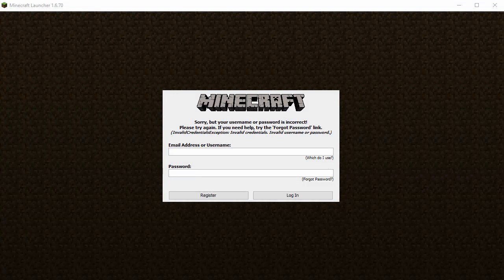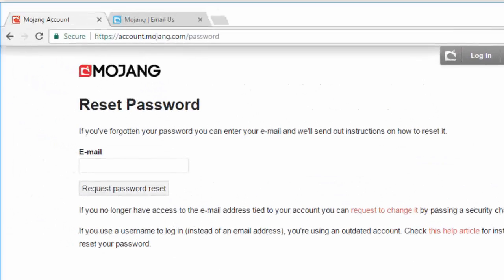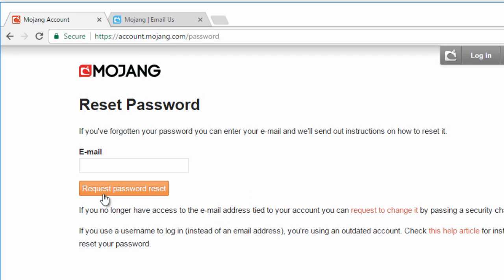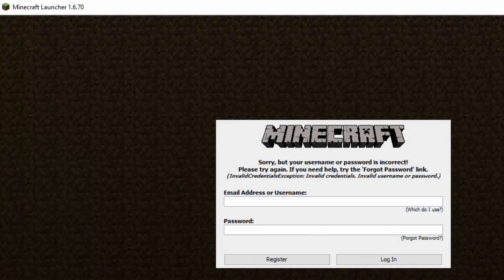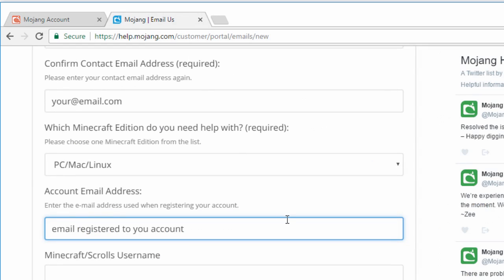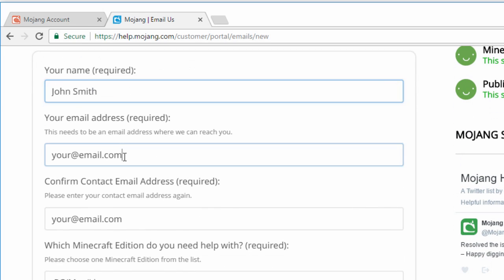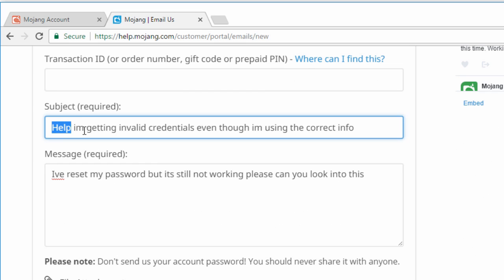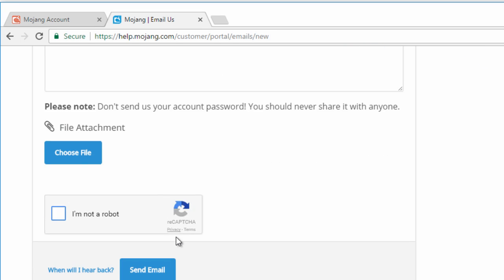HOW TO FIX MINECRAFT INVALID CREDENTIALS 2017 (EASY) - Can't Login To Minecraft Account FIX 1.11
If you have the problem invalidcredentialsexception then your account may need a password reset. Simply reset the password to your account, wait 10 minutes and you should be able to log back in, hopefully this fixes your cant login to minecraft problem 2017.